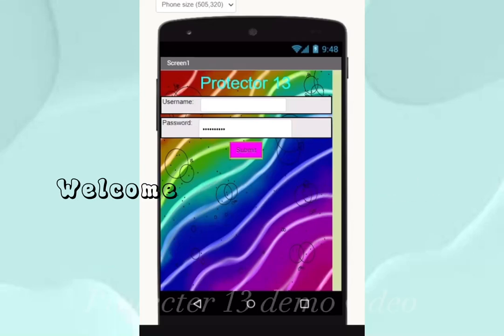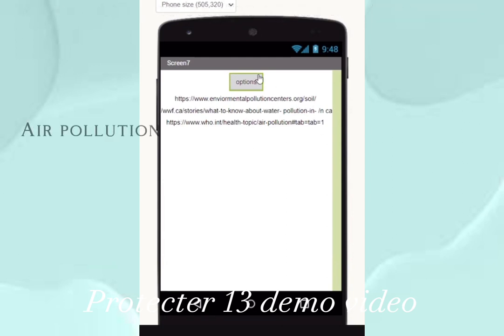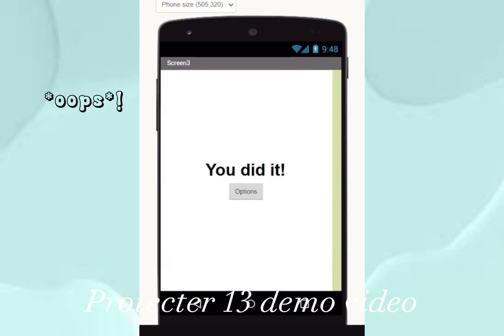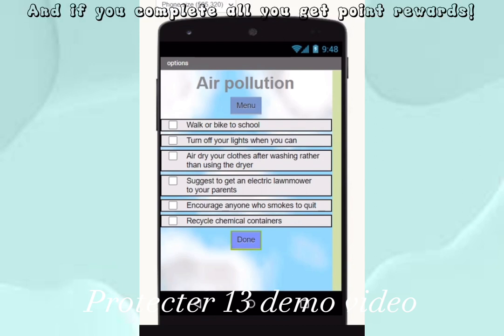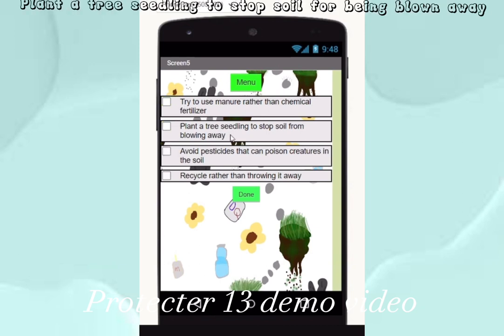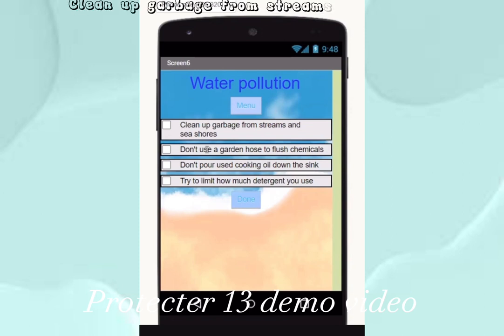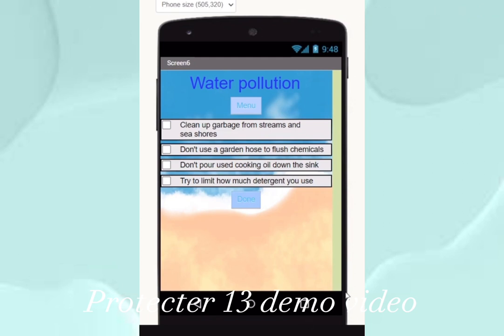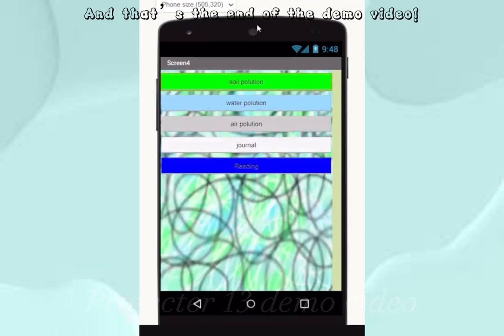Protector13 (démo) - Technovation challenge 2023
Students need a way to recognize how pollution is impacting the world. Protector13 is designed to help younger audiences know about recycling and how to dispose of material in a safe way. Protector13 allows you to take a picture and check to see if an item is recyclable, compostable, can be reused or must go to the landfill.